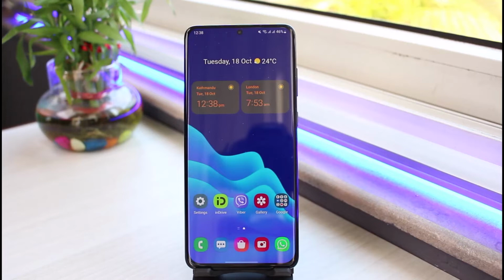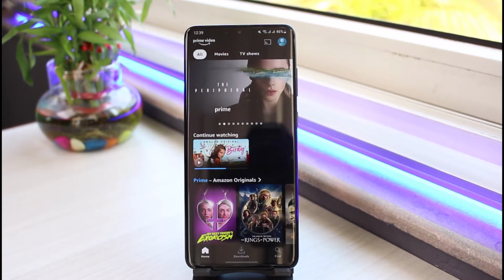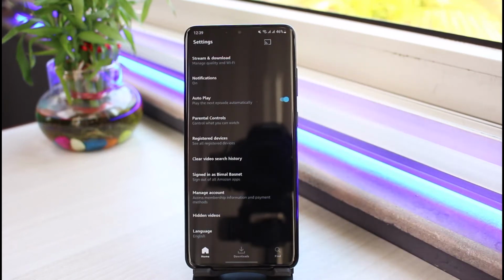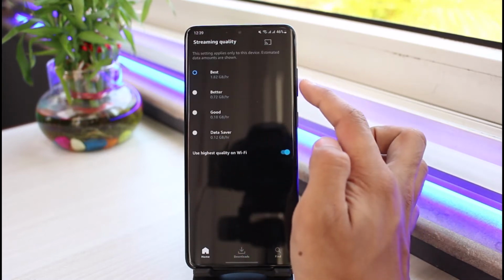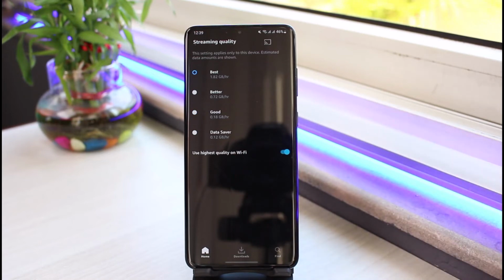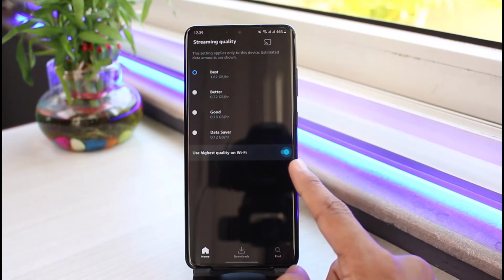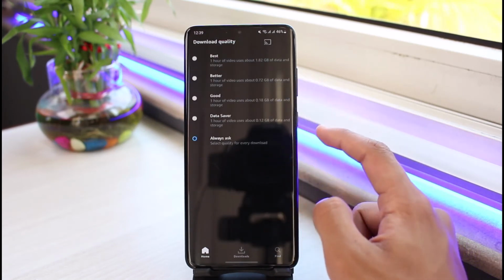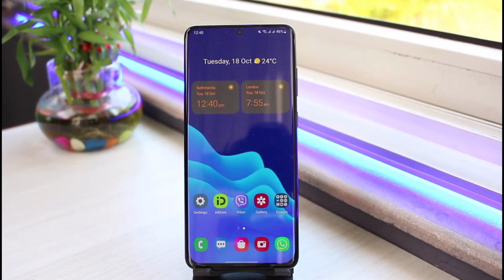How to Change Quality on Prime Video !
This video guides you in an easy step-by-step process to change the quality on Prime Video. So make sure to watch this video till the end.

Follow these simple steps:
1) Update the Prime Video app to the latest version
2) Open Prime Video and login to your account
3) Tap on the profile icon followed by the gear (settings) icon from the top right
5) Go to Manage Quality
6) Select Streaming Quality
7) Choose your desired quality
8) This way, you can change video quality on Amazon Prime.

0:00 Introduction
0:20 General Info
0:33 How to Change Quality
1:32 Outro: Final Verdict